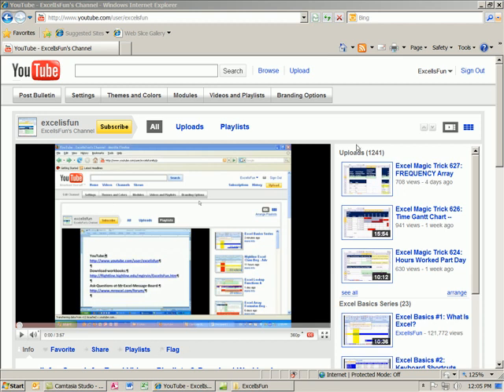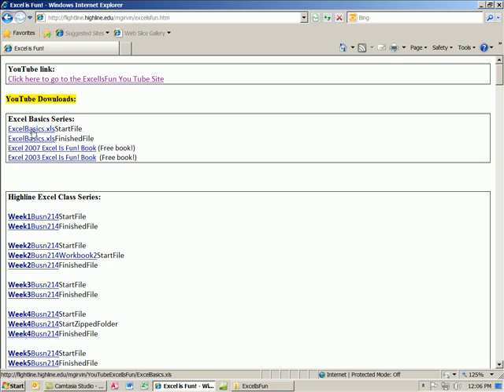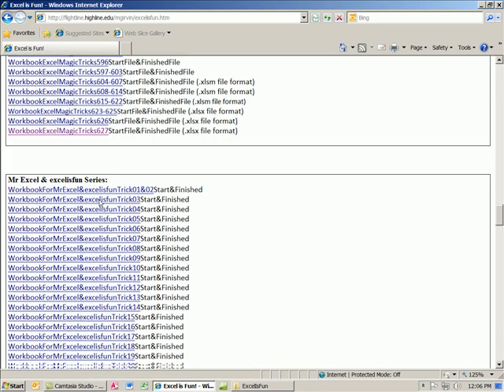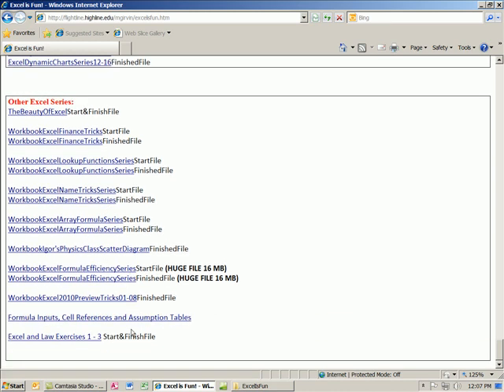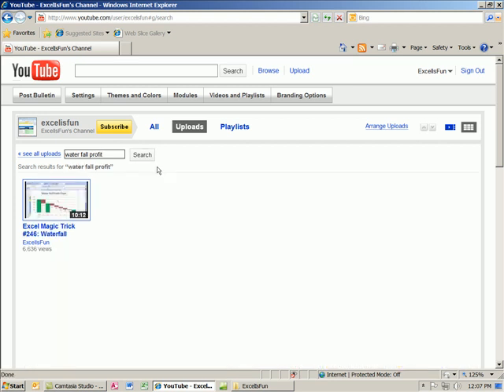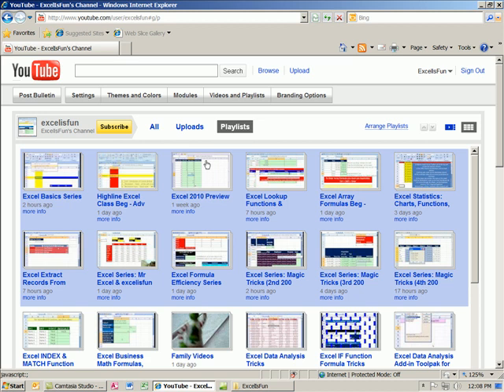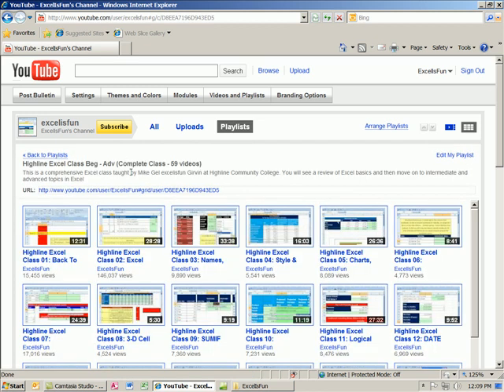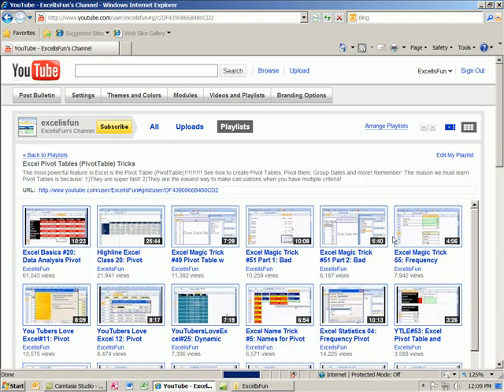excelisfun Search & Find Excel Videos, Playlists, Download Excel Workbooks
See how to use the excelisfun YouTube channel:

1) Search For Videos
2) Download Workbooks
3) Find Playlists With The Videos You Want!

Excel How To Videos
Excel Videos
Learn How To Use Excel Videos
Excel Tutorial Videos
Excel Formula Videos
Excel Functions Videos
Excel Pivot Tables PivotTables Videos
Excel VLOOKUP Videos
Videos About Excel